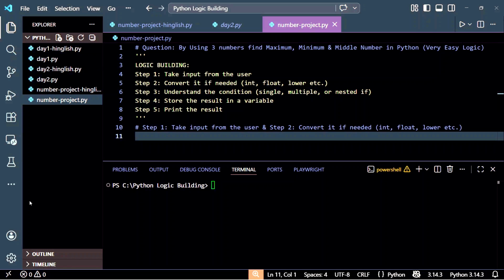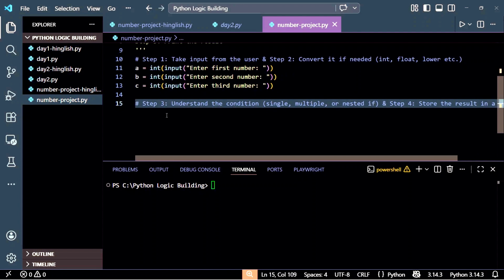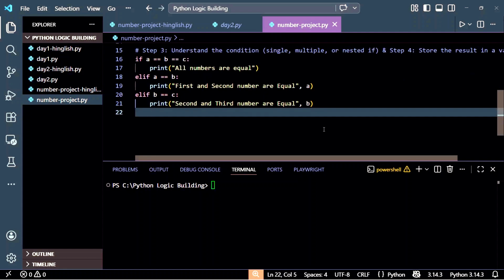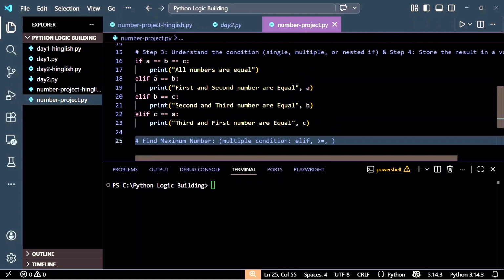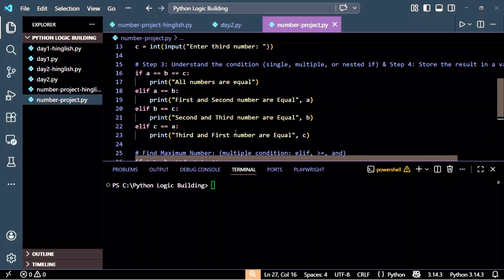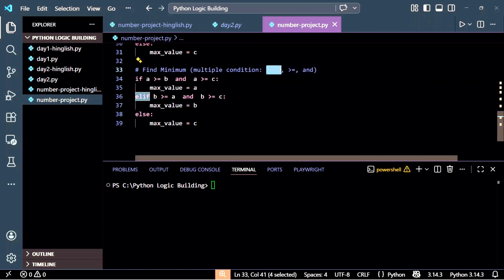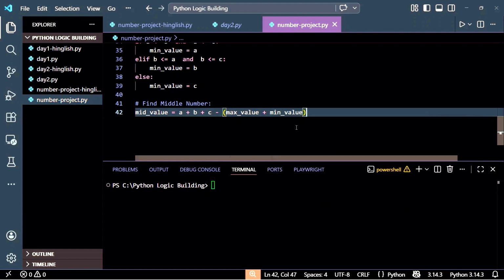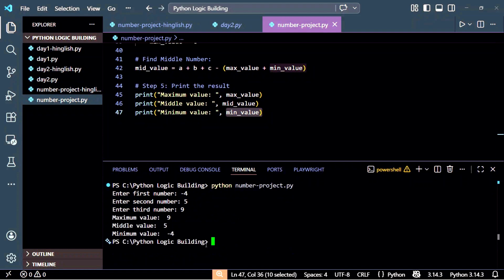Find Largest, Smallest & Second Largest in Python (Easy Logic Building Trick for Beginners) 🚀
Learn how to find the largest, smallest, and second largest number in Python using very simple and beginner-friendly logic 🚀

In this video, I explain step-by-step:

How to compare numbers using if-else
Easy way to find the largest number
Simple trick to get the smallest number
Find second largest WITHOUT complex logic

This is perfect for:

Anyone improving logic building skills

💡 No advanced concepts used — only basic if-else logic

👉 Practice along and improve your coding skills step by step!